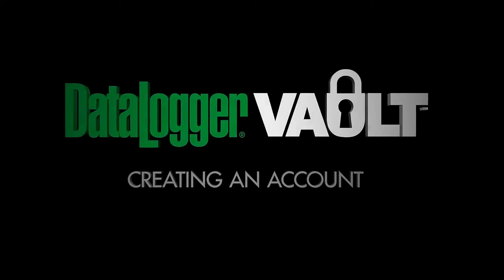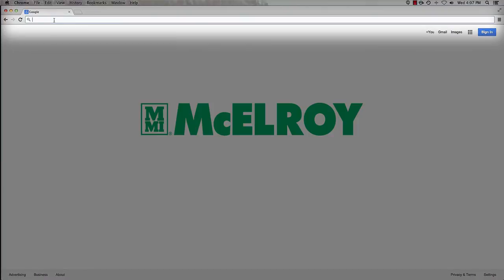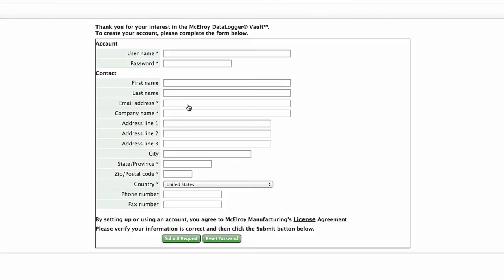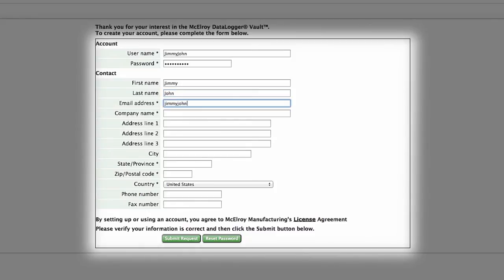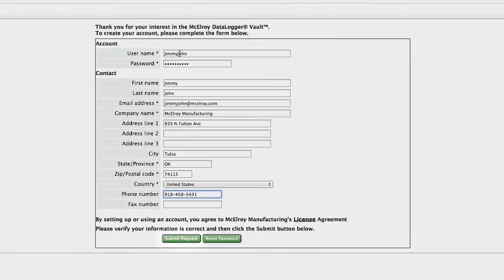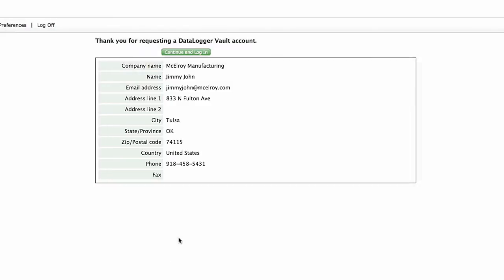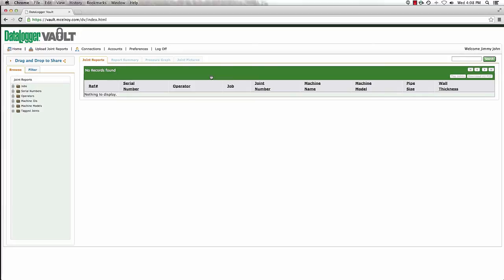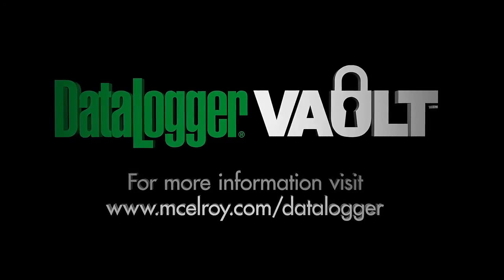DataLogger® Vault™ - Creating an Account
This video will teach you how to create a DataLogger Vault account for easy joint report storage and analysis. An account must be created before being able to upload joint reports to the DataLogger Vault from a DataLogger 5.